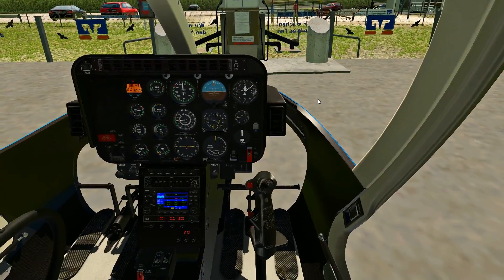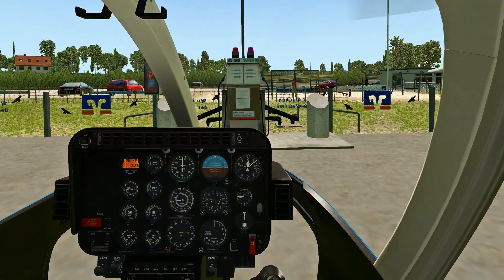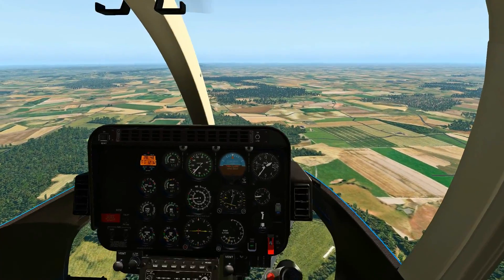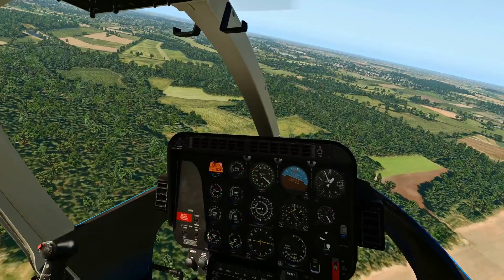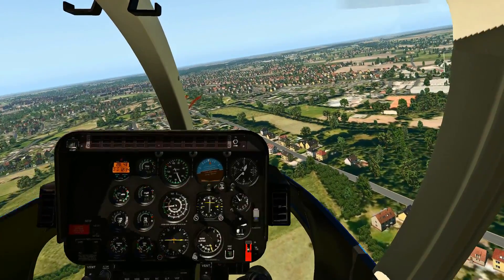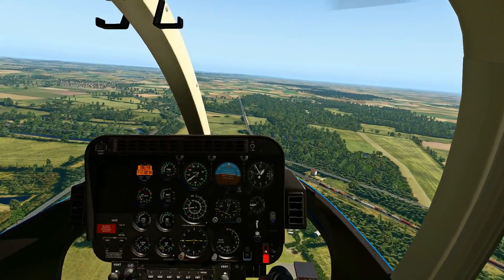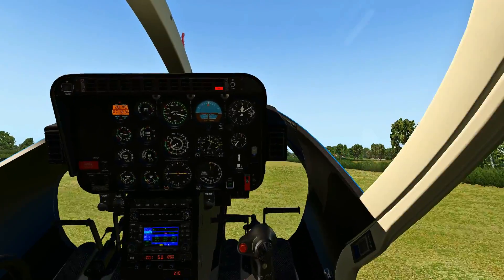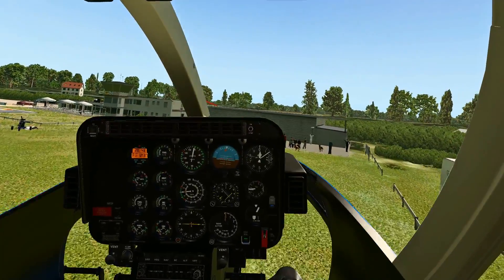[X-Plane 11] Engine Out Energy Management Bell 407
Taking the Dreamfoil Bell 407 out for a quick demonstration of energy management.